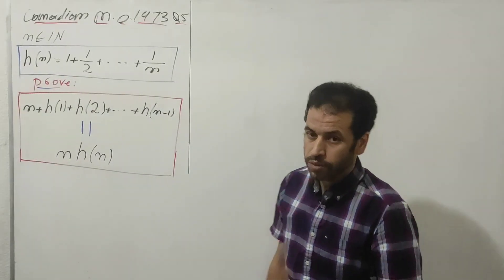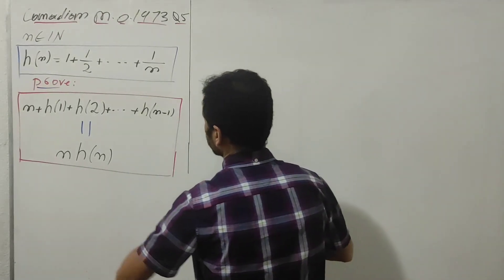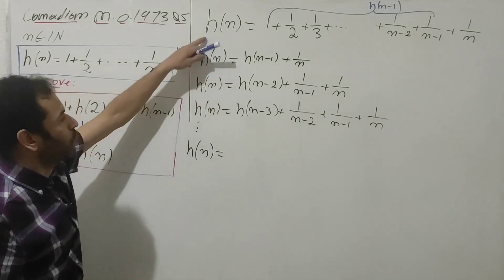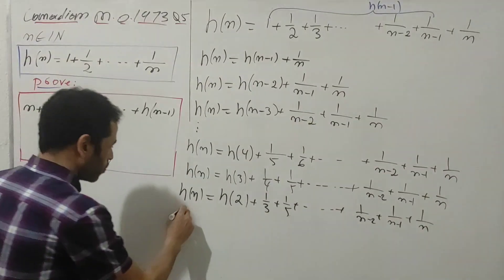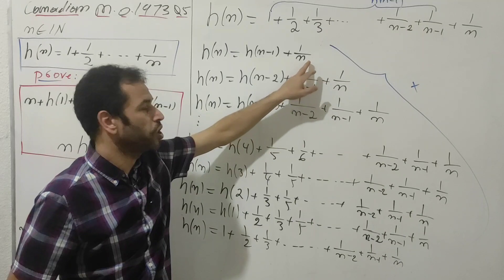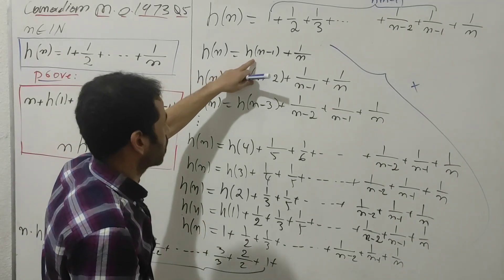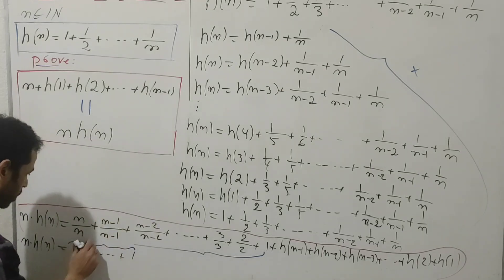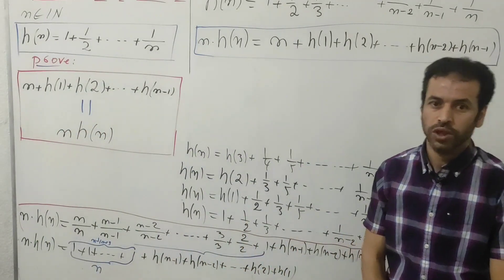nice canadian Mathematical Olympiad 1973